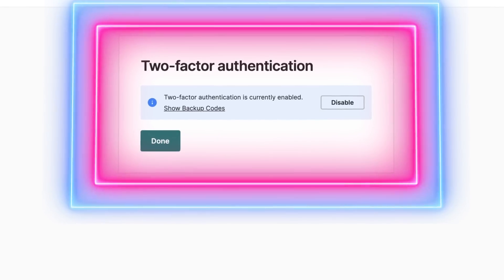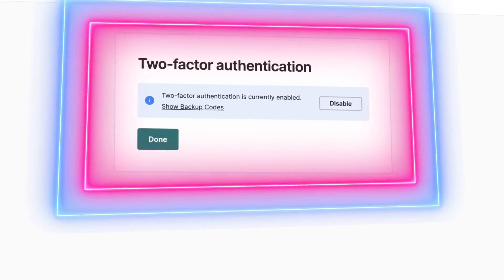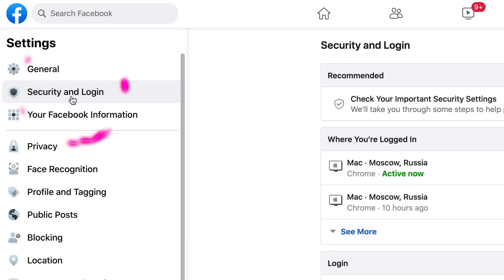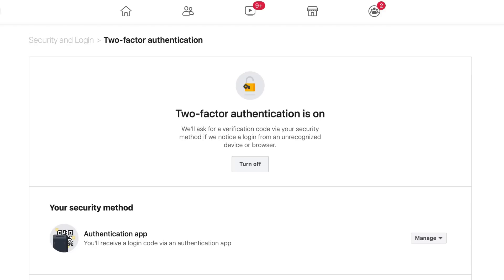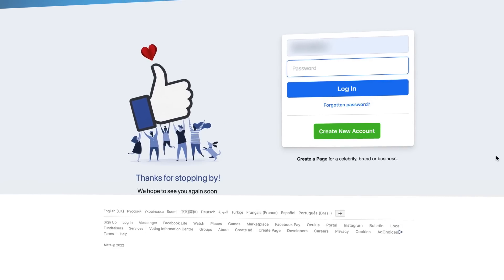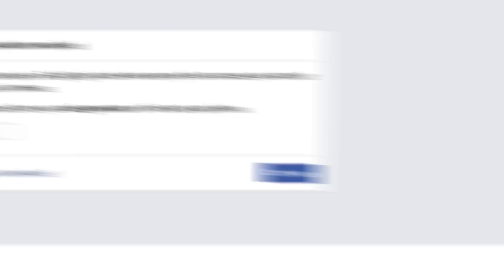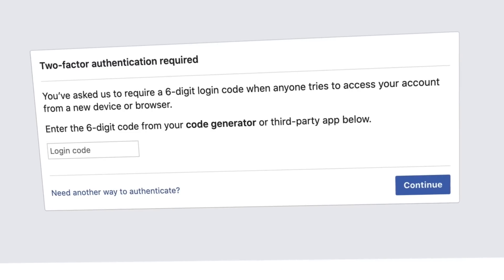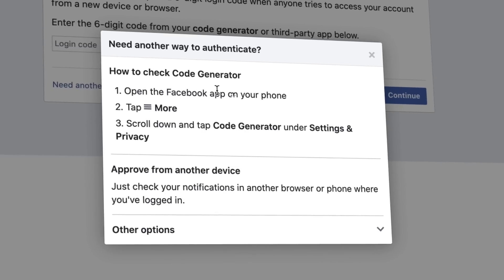Two-factor authentication: how to recover your app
Use Google Authenticator, Microsoft Authenticator or another two-factor authentication app? They reliably protect your accounts from uninvited guests... and from you yourself — in case you happen to lose your phone with the authenticator app. What to do if you are left without access to one-time codes? How to make a backup of the app for the future? We reveal all in our new video.

0:00 Some words about 2FA
0:29 If you’re logged in to the account on another device
1:14 If you’re not logged in elsewhere :(
2:23 Back up #1: store secret keys
3:02 Back up #2: cloud sync the authenticator
3:25 Back up #3: export tokens created in the app